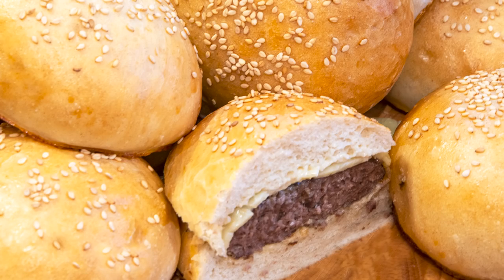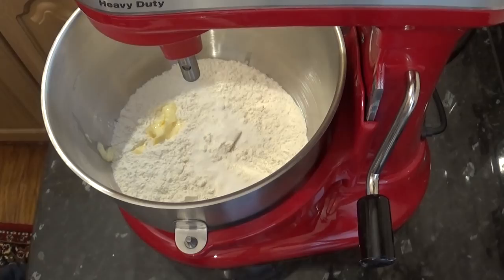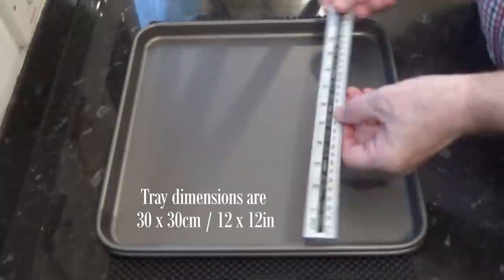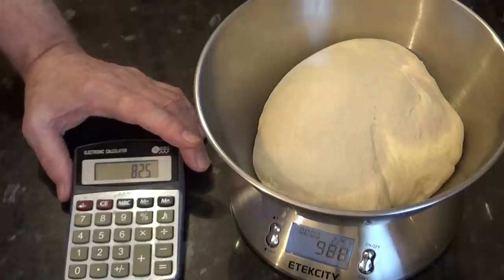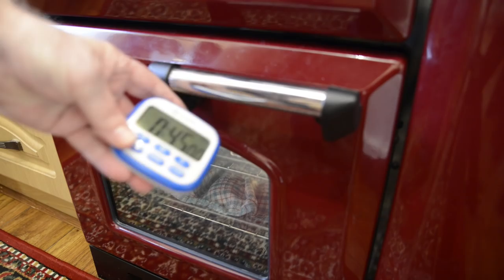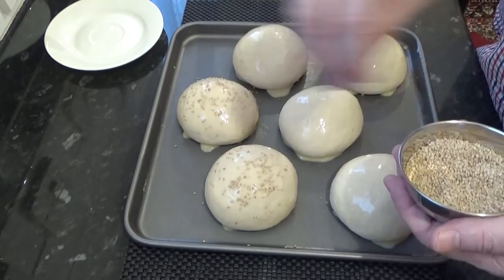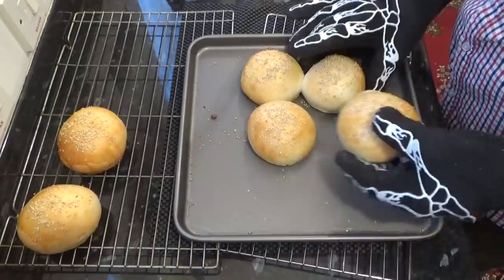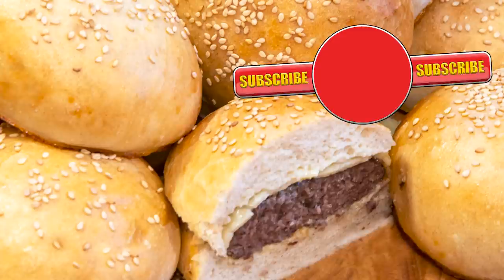Crusty Burger Buns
How to make delicious crusty burger buns, simple step by step instructions from start to finish.